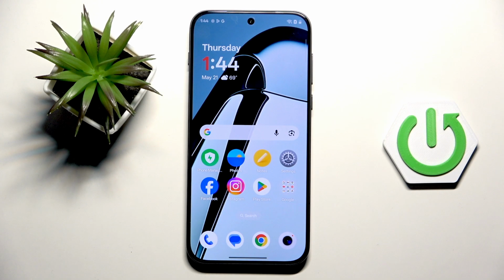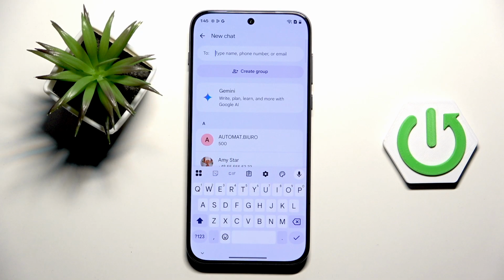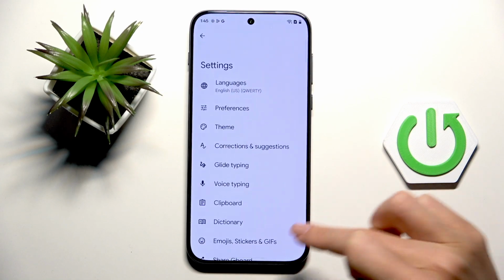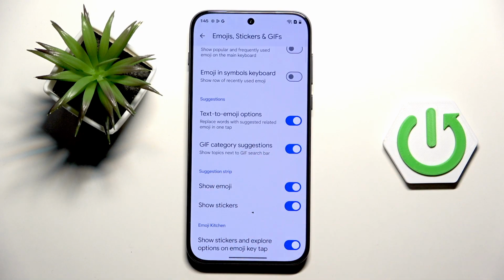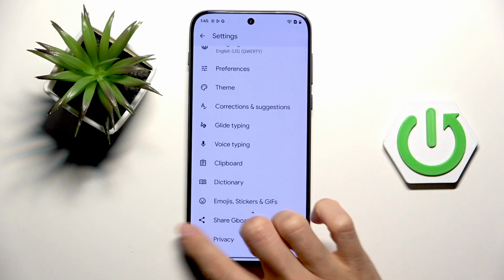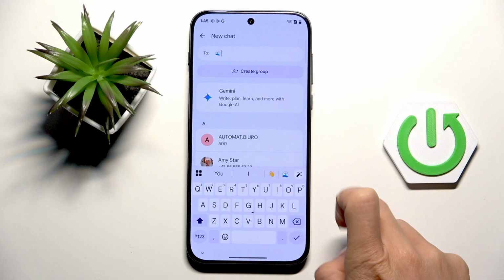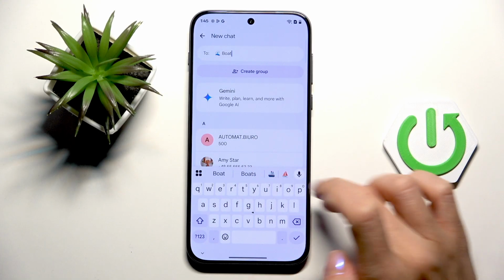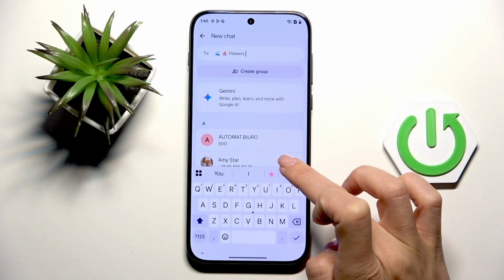OnePlus Nord 6 – How to Enable Emoji Suggestions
Learn how to enable Emoji Suggestions on your OnePlus Nord 6. In this short video we show step-by-step how to open a message or notes app, access the keyboard panel, go to Settings → Emoji Stickers & GIFs, and turn on the Show Emoji option in the Suggestions strip. Once enabled, emoji predictions appear above the keyboard while you type so you can tap to insert emojis quickly. This works with the stock OnePlus keyboard and most Android keyboards that support emoji suggestion features.

How to enable emoji suggestions on OnePlus Nord 6?
How to find Emoji Stickers and GIFs settings on OnePlus Nord 6?
How to turn on Show Emoji in the Suggestions strip on OnePlus Nord 6?

0:00 Intro and greeting
0:04 Open a new message or notes app
0:18 Open the keyboard panel
0:28 Go to Settings → Emoji Stickers & GIFs
0:37 Enable Show Emoji in Suggestions strip
0:46 How to use emoji suggestions while typing
0:57 Outro and subscribe request